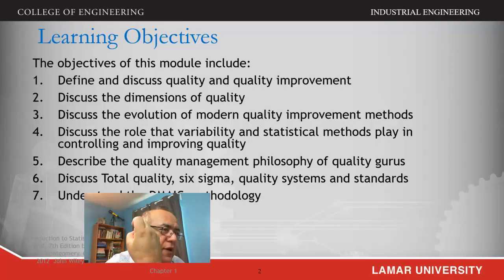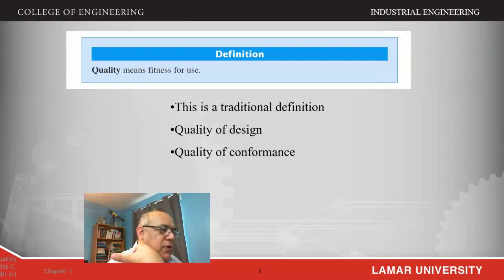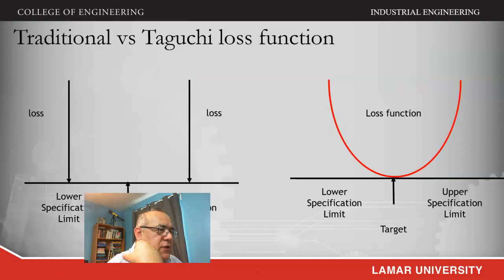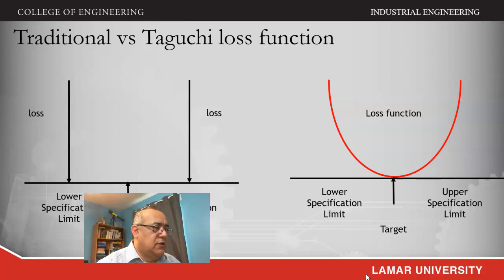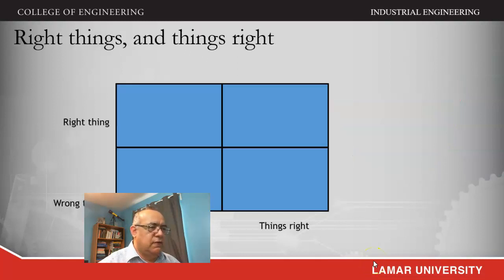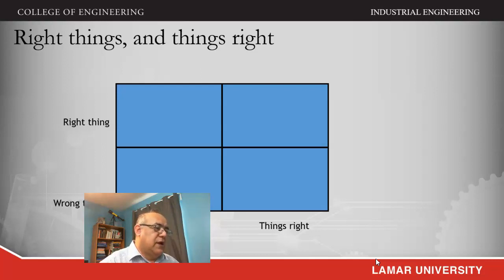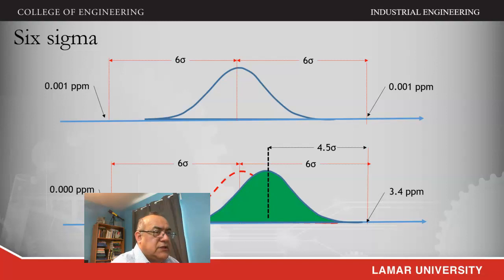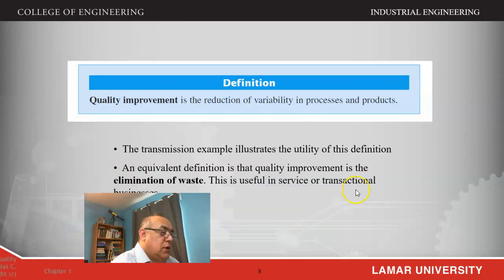Quality Definitions and Six Sigma